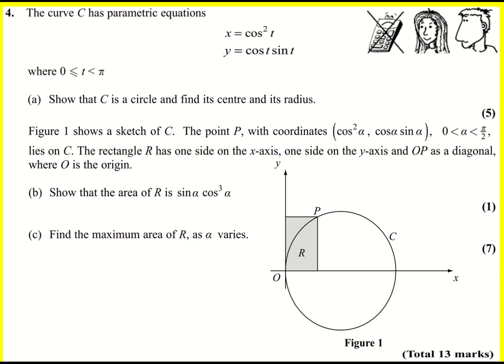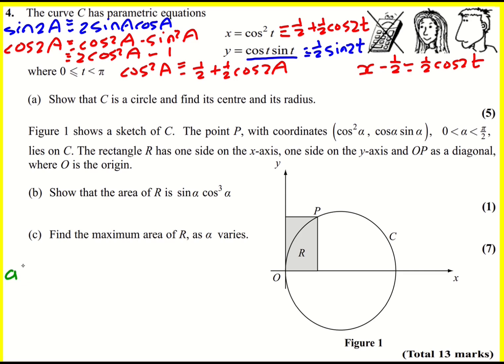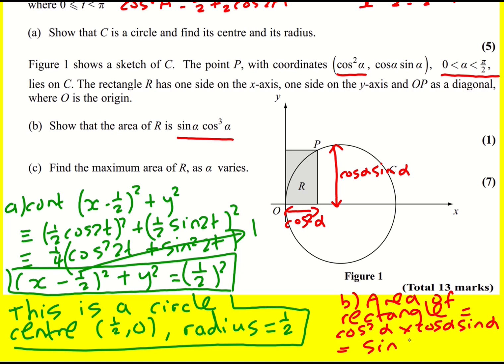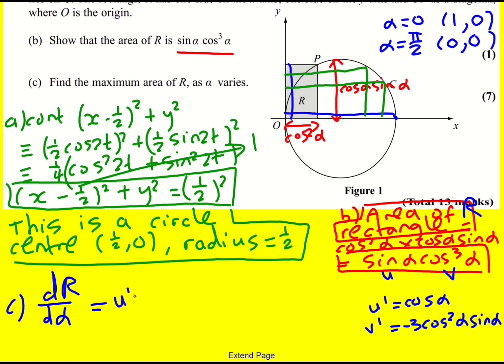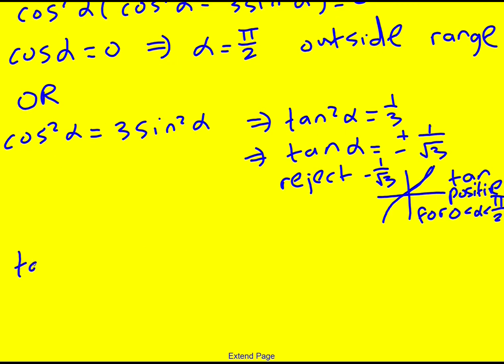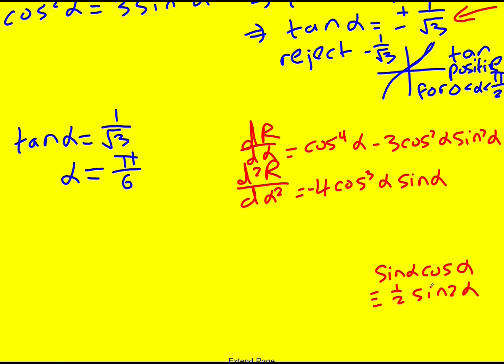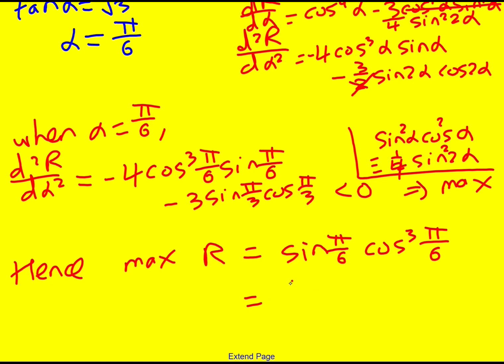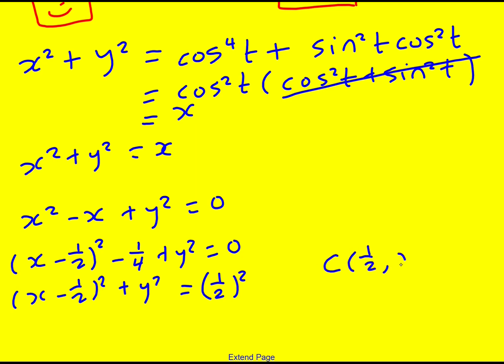AEA 2011 q4 (Maths: Advanced Extension Award)